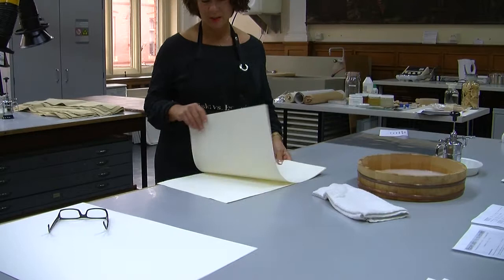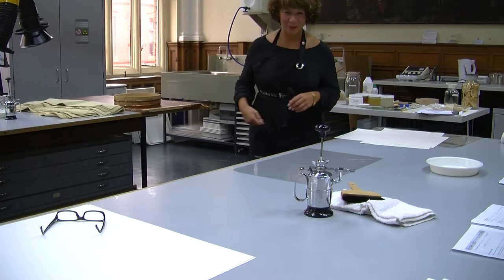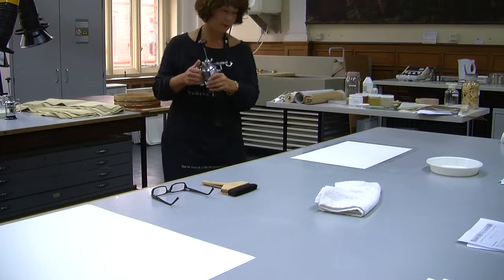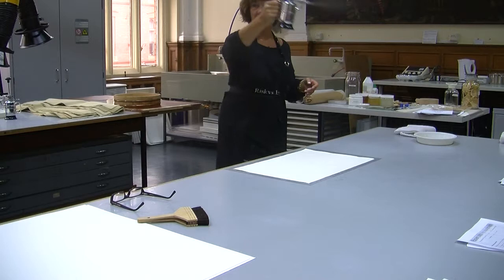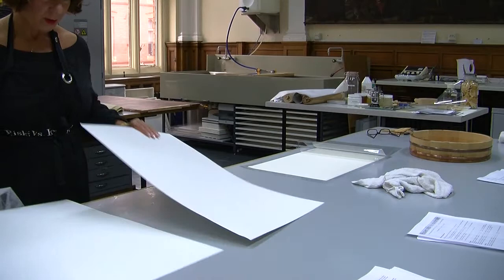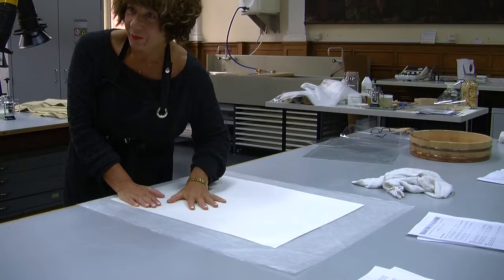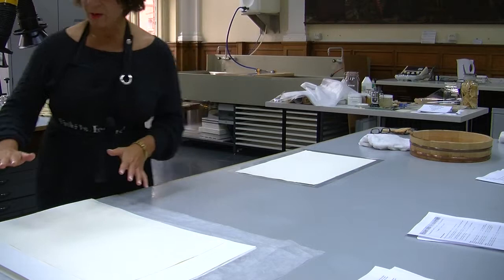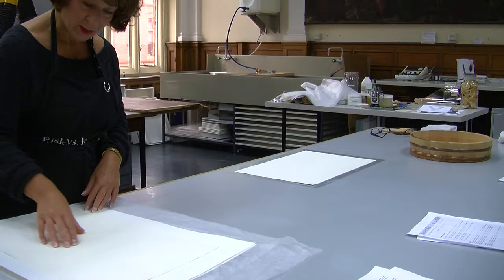Jane Colbourne - Paper Lamination part 1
Cross-grain paper lamination to minimize expansion - part 1. Spray-relaxing, drying in the press.
Paper and Measurement workshop, led by Jane Colbourne, Conservation Department, Northumbria University.
Paper Studio Northumbria, September 2013.